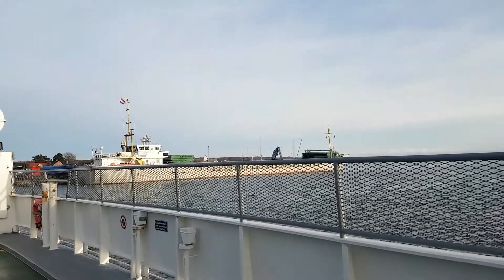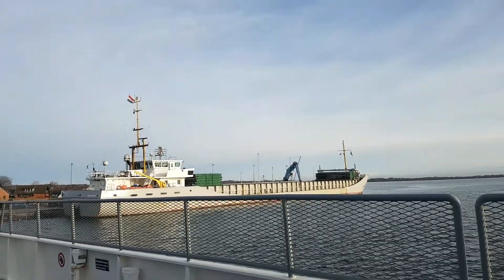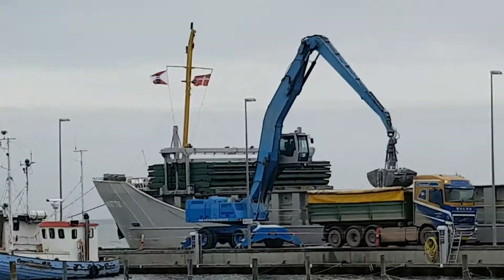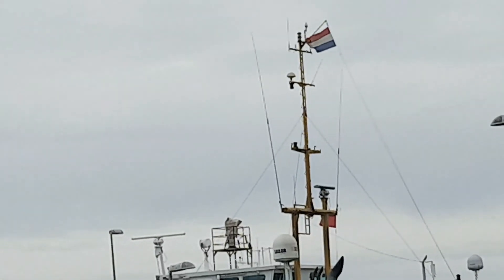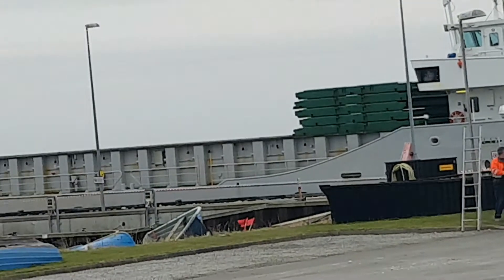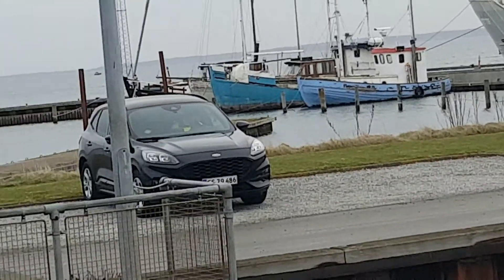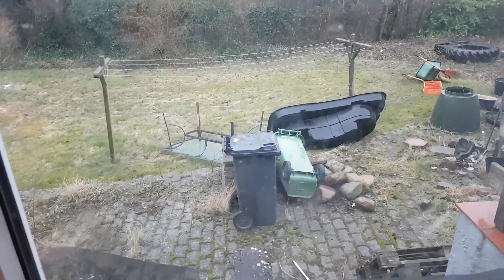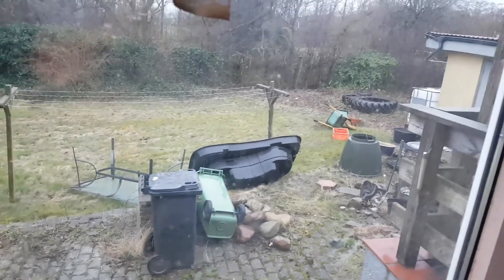visit from Greece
I'm filming with my mobile samsung galaxy s7 edge.